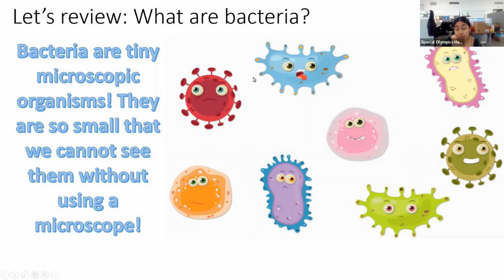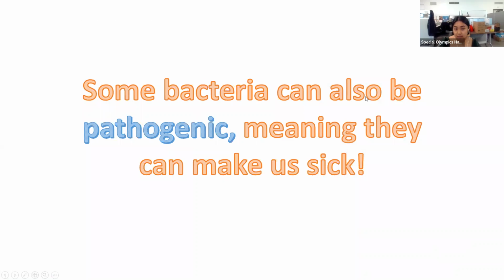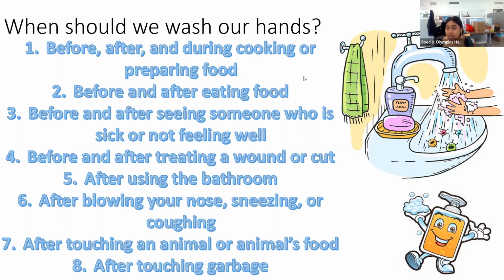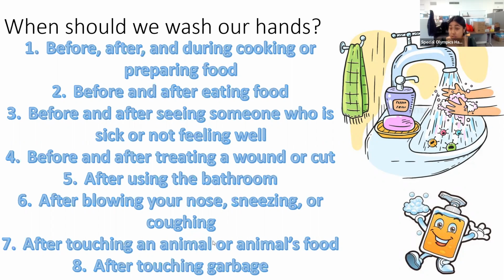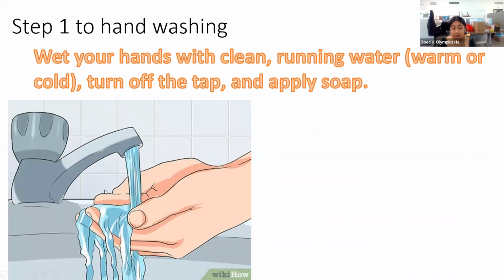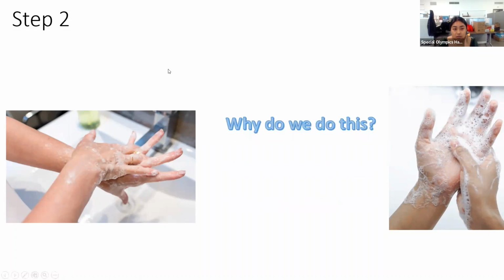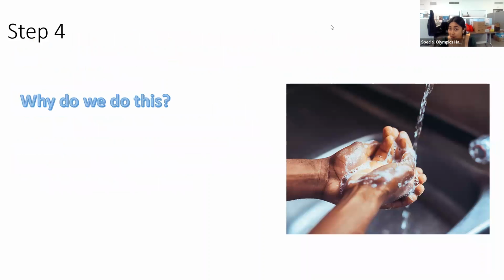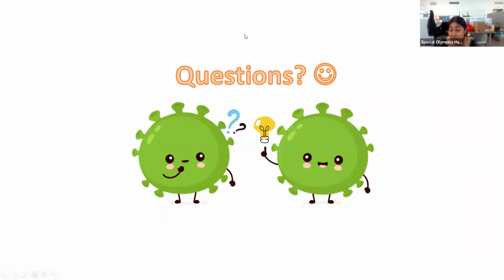Health Corner 9/19/22